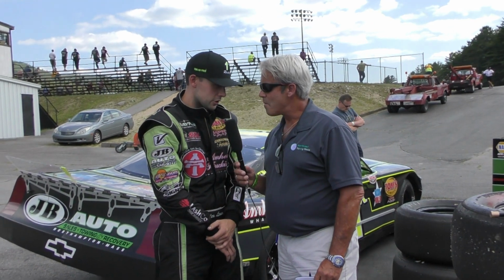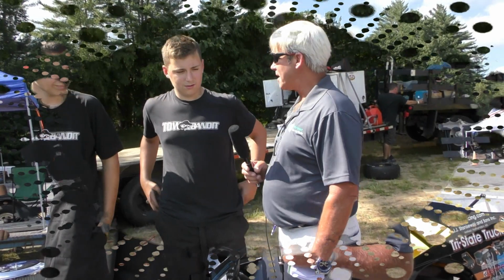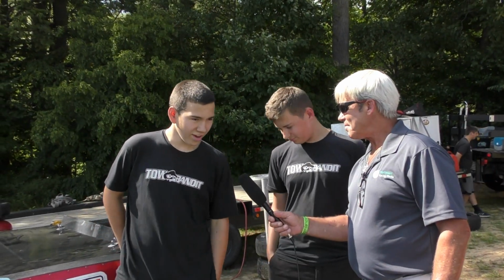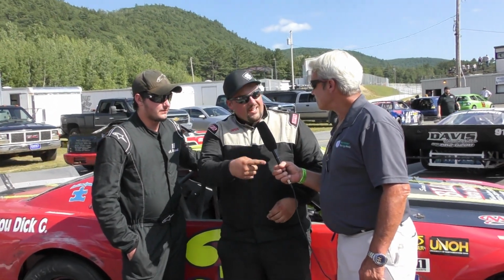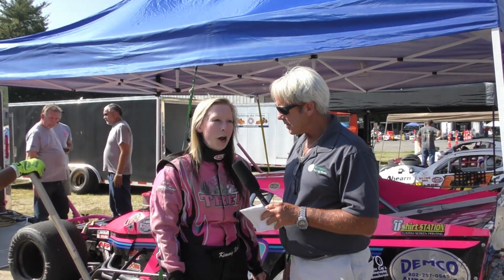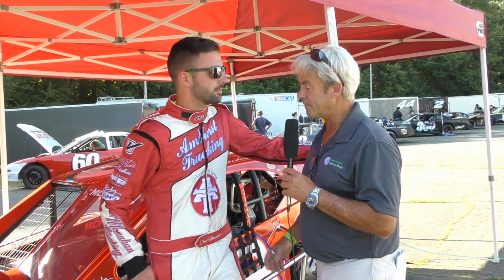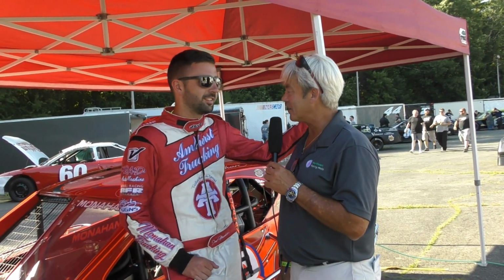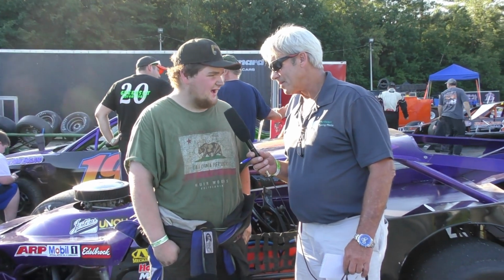monadnock speedway in the pits with bliase brodeur july 13,2019